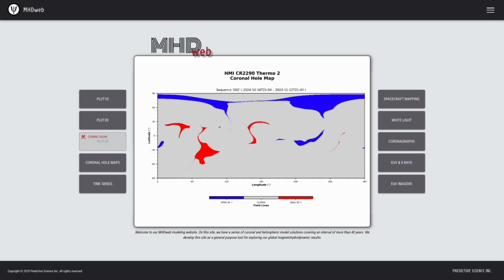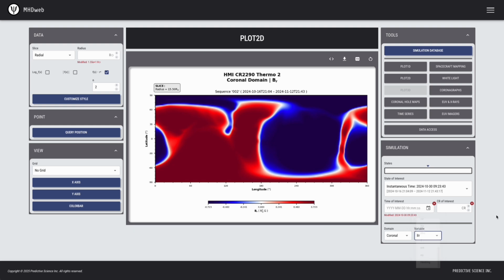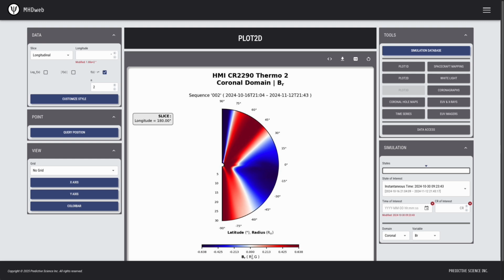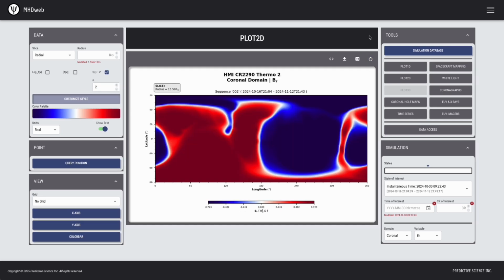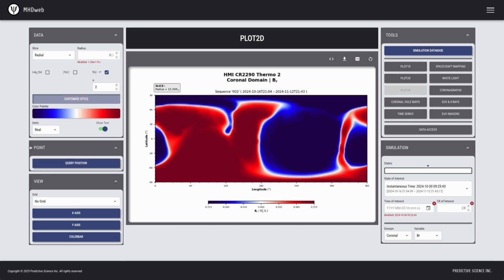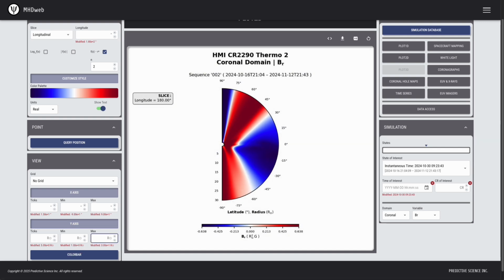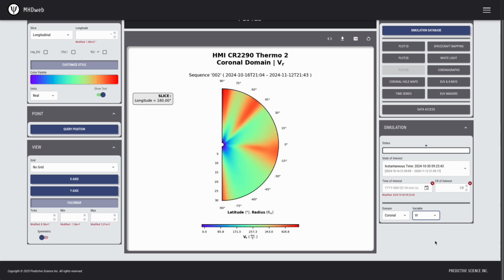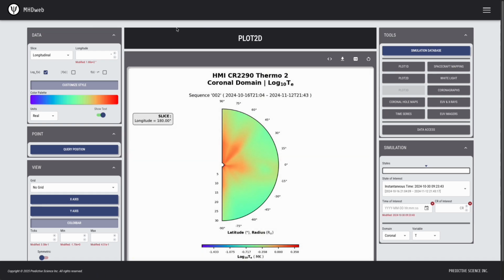Plot2D [PART III]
=== CHAPTERS ===
00:00 – Introduction
00:58 – Tool Overview
01:17 – Selecting a Variable
02:06 – Data Widget
05:36 – Resetting Defaults
05:57 – Point Widget
07:24 – View Widget
10:08 – Colorbar Scaling
11:19 – Common Mistakes
12:37 – Downloading Data
12:59 – Conclusion

=== OVERVIEW ===
This video explores the Plot2D tool on Predictive Science Inc's MHDweb 2.0

=== API DOCS ===
Horizons – ssd.jpl.nasa.gov/horizons
COHOweb – omniweb.gsfc.nasa.gov/coho

PSIpy – psipy.readthedocs.io